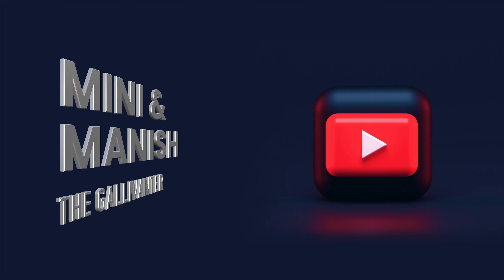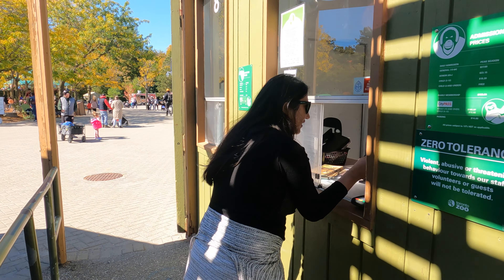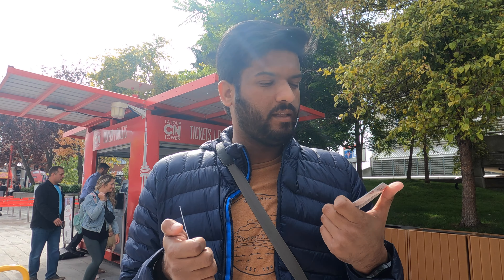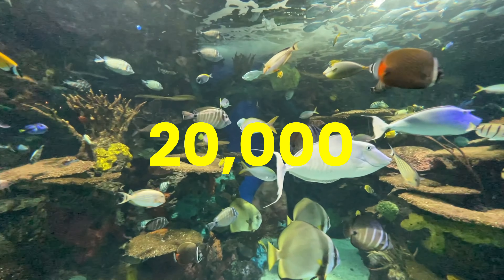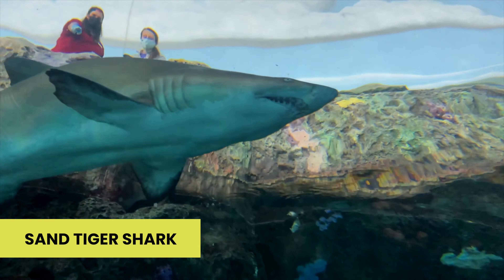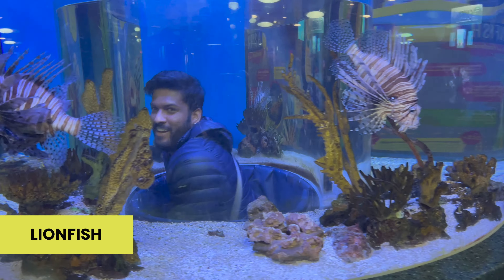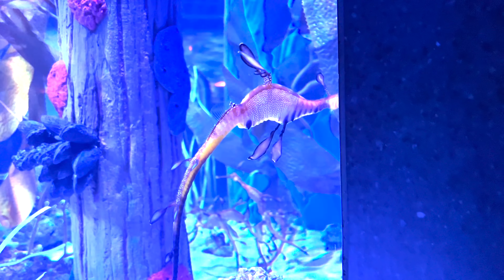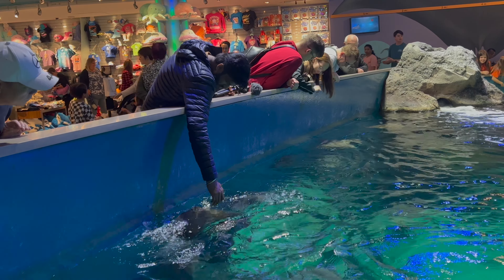Ripley's Aquarium of Canada worth Visiting ? | Save $78 using Toronto City Pass - Complete Info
Hi People,

We are starting a new series of visiting Toronto's Top 5 Destination using Toronto City pass and saving $78 from it.

This video covers first destination Ripley's Aquarium of Canada and benefits of Toronto City pass with all information.

Background Song Credits -

Free Background Music for Video

We are Travel bloggers who share their traveling experiences by creating videos on YouTube and Instagram which help people in planning their trip if they want to visit that place.

You can subscribe to our Youtube Channel - The Gallivanter Mini and Manish for the travel tips and information which gives a complete itinerary and follow us at @the_gallivanter_15 on Instagram and Facebook for the latest updates about our whereabouts and Quick facts about the places we visit.

MX Takatak - The Gallivanter